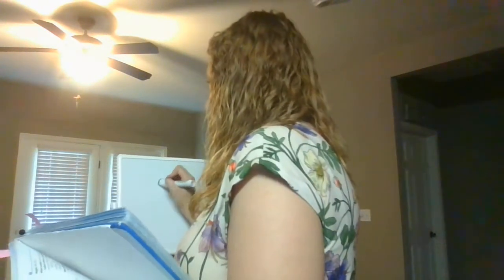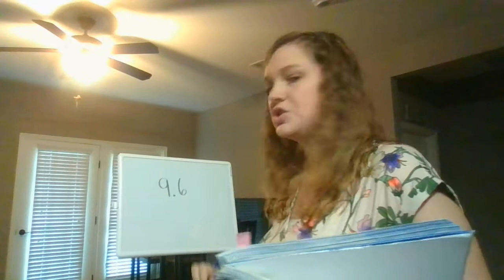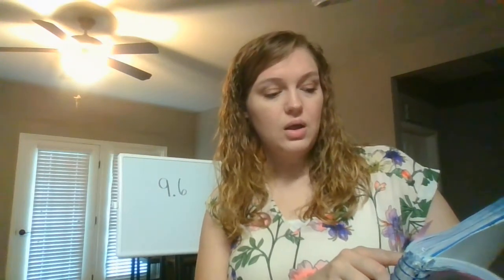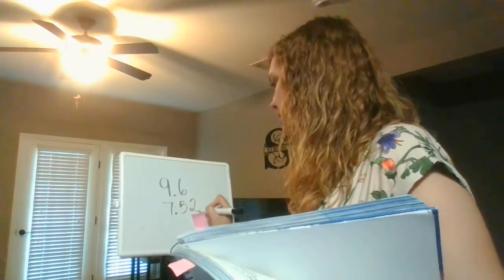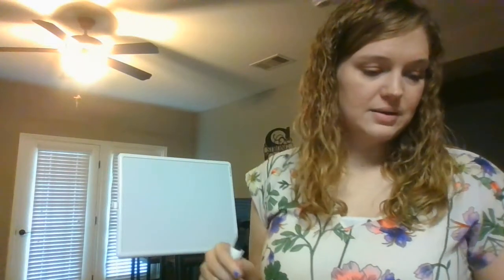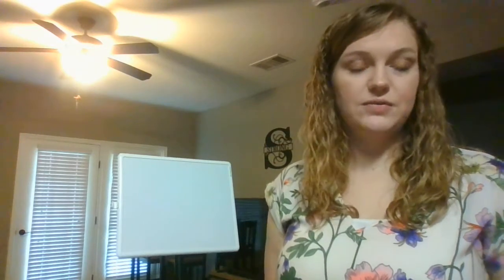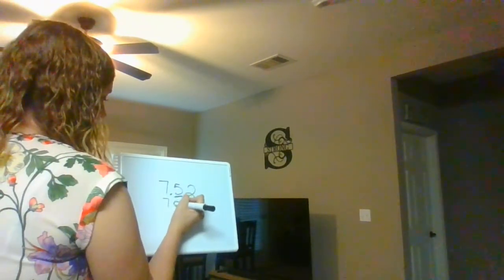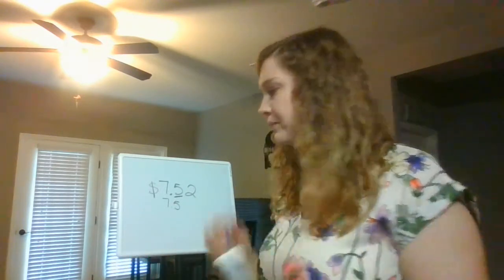Math Lesson 102